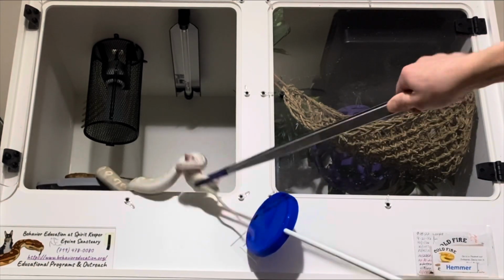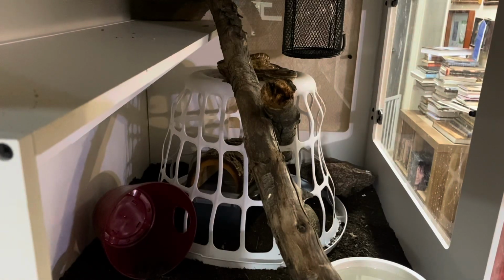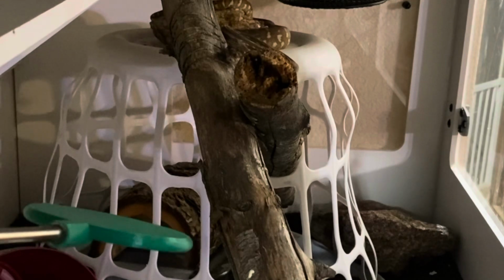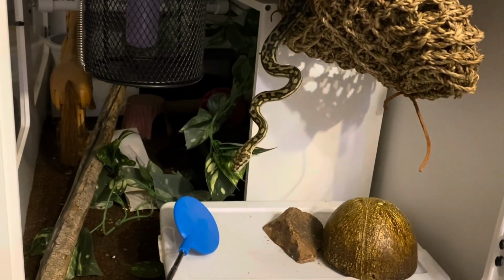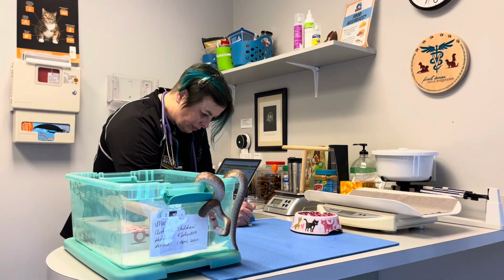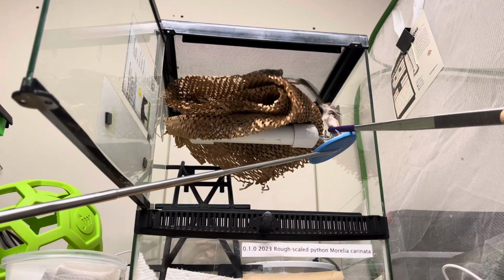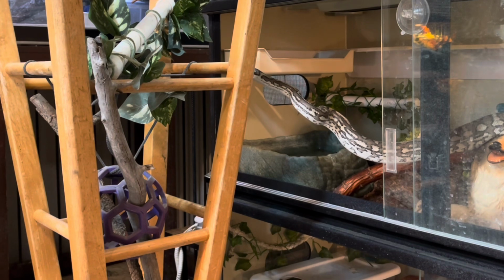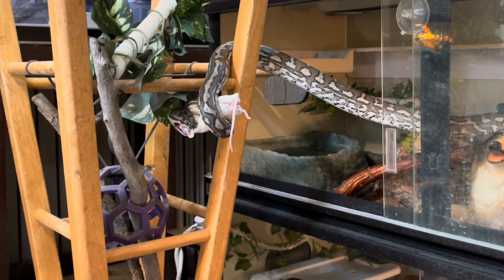New Year, New Training Tuesday!